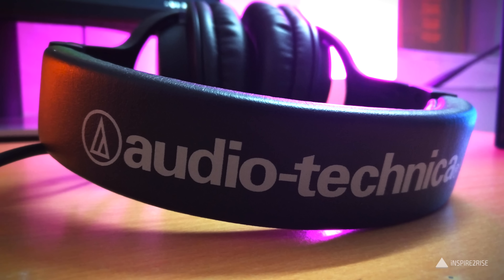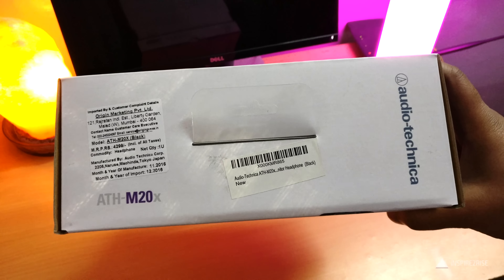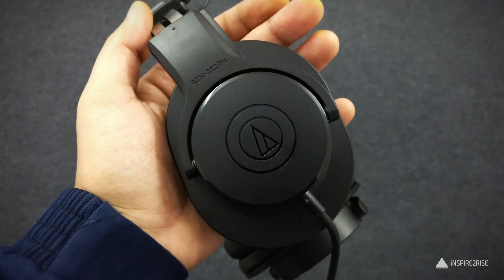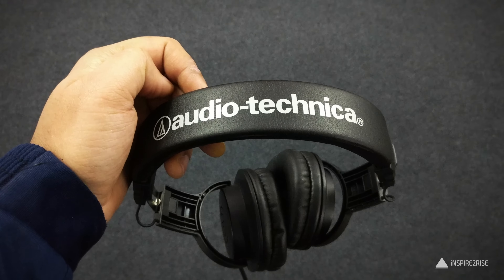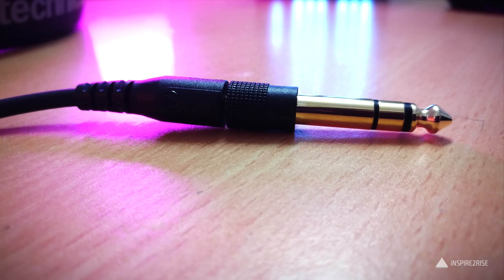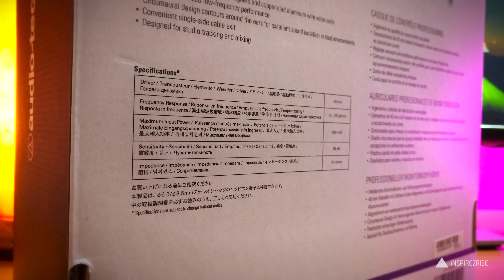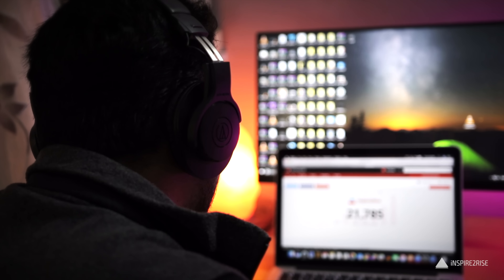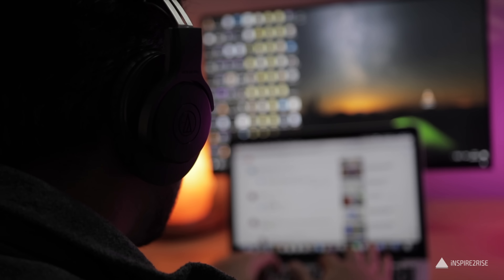Audio Technica ATH M20X Headphones review with unboxing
Audio Technica ATH M20X Headphones review with unboxing: The ATH M20X is a studio quality reference headphone by Audio Technica and it features great sound clarity with natural bass and emphasized mids. These headphones sound best with a dedicated amplifier and not every smartphone can drive the huge drivers present inside it!

Watch on our full review in order to know everything about the build and sound quality of this product in detail.

OUTRO Often cover by Yo Trane

//**Follow Inspire2rise**//

You were watching Audio Technica ATH M20X Headphones review with unboxing on Inspire2rise!